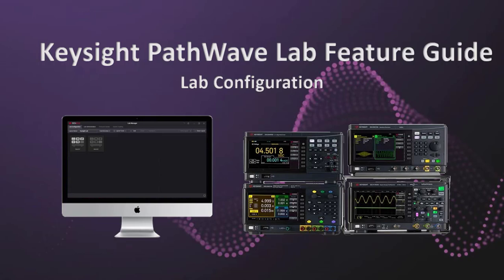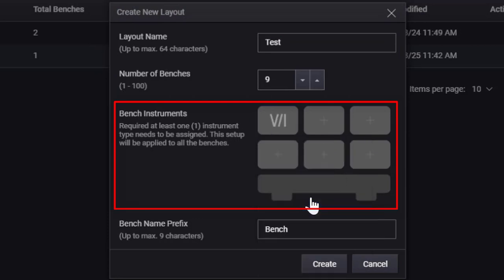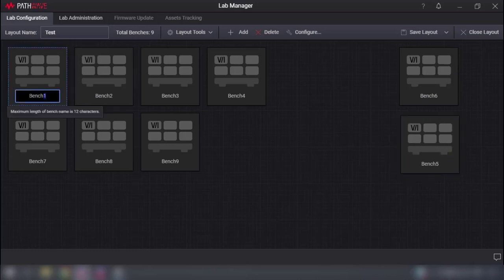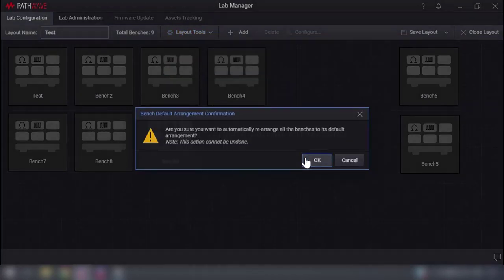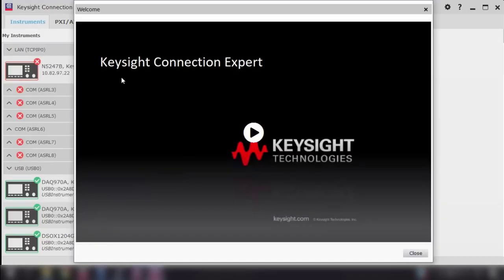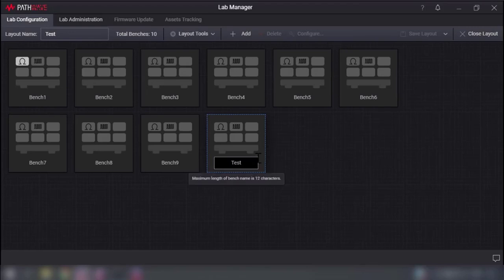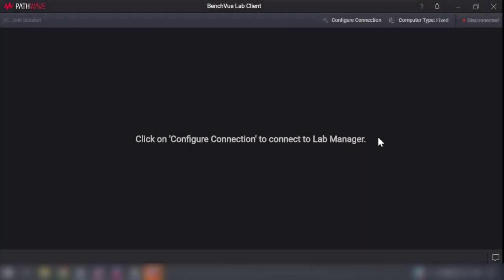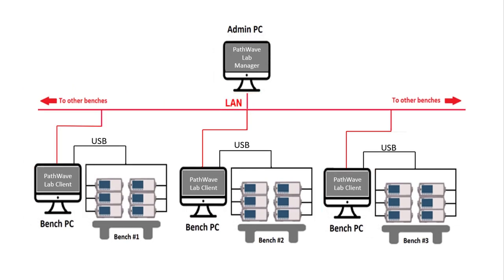PathWave BenchVue Lab Feature Guide – Lab Configurator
Introduction of PathWave BenchVue Lab Management and Control Solution Lab Configurator feature guide to allow lab admin to configure and set up bench instruments according to lab layout.